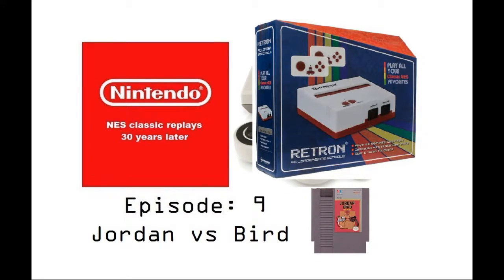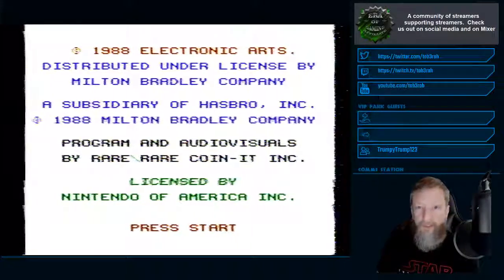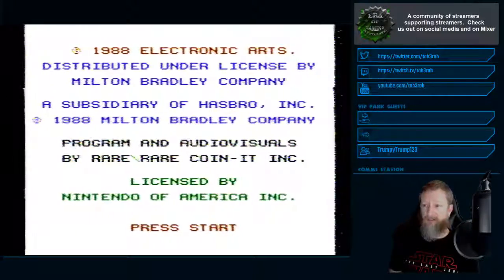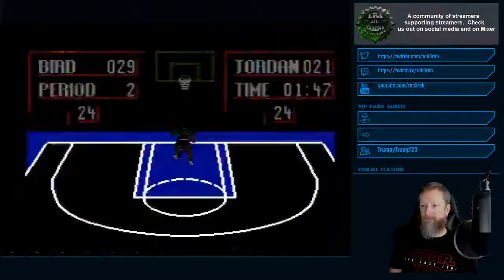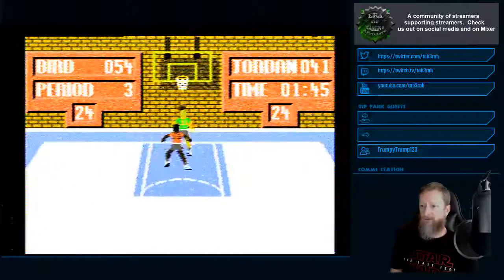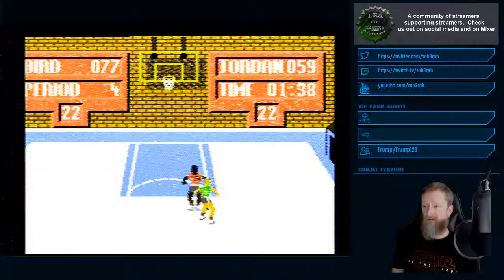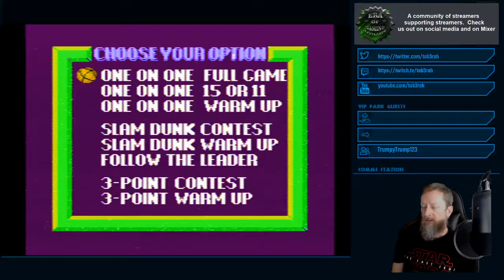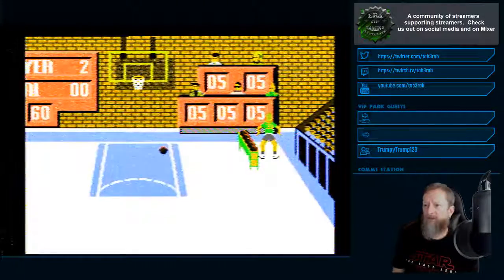Episode 9: Jordan vs Bird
RETRO Replay:  NES classics 30 years later - sort of in this case.